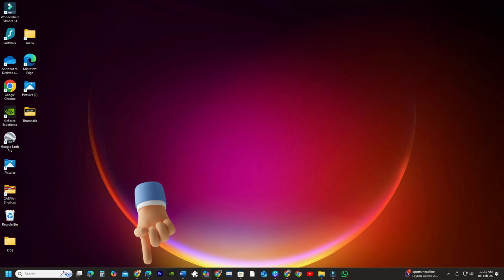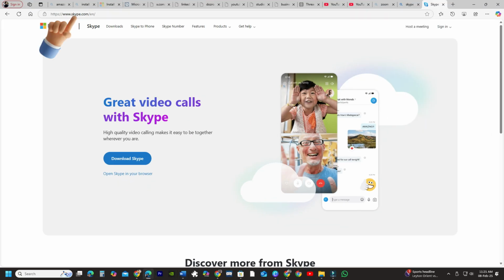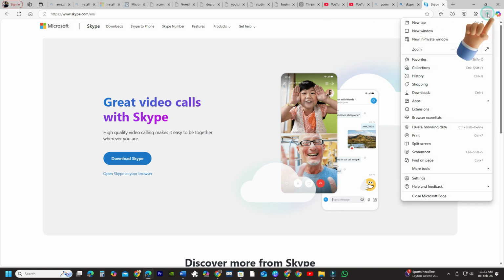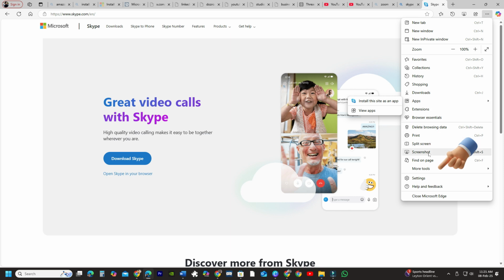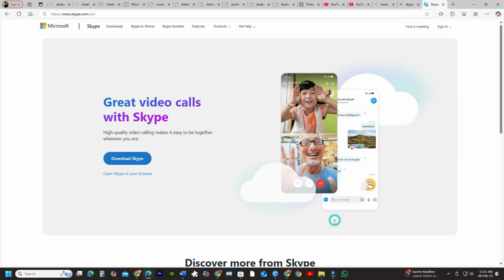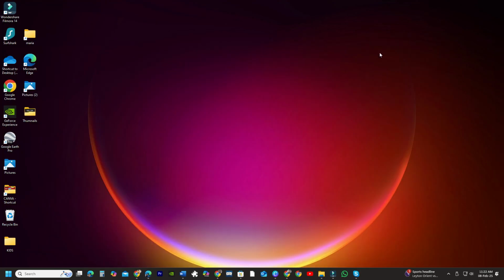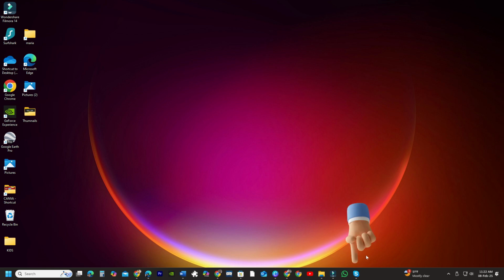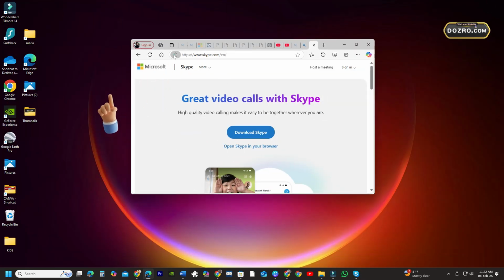How to Add/Pin Skype Link/Icon to Desktop & Taskbar Toolbar with Microsoft Edge on Windows PC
Discover how to pin the Skype app website URL link shortcut to desktop and taskbar toolbar using Microsoft Edge Browser on Windows 11 & 10 Laptop or desktop PC. Whether you're using Dell, HP, Lenovo, ASUS, Acer, learn how to put web page on PC task bar on the bottom of screen.

⭐ Helpful Resources ⭐